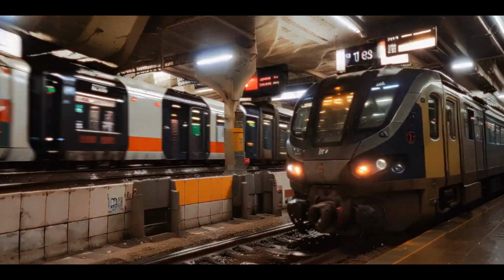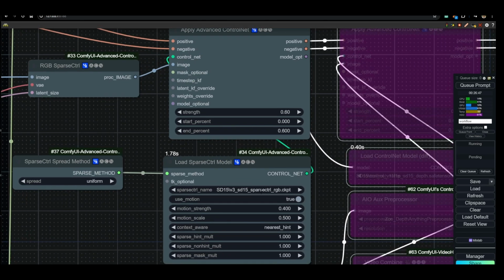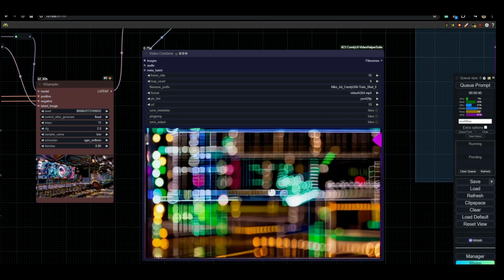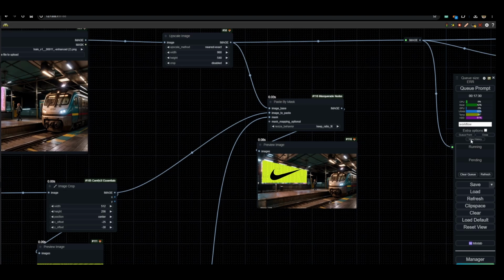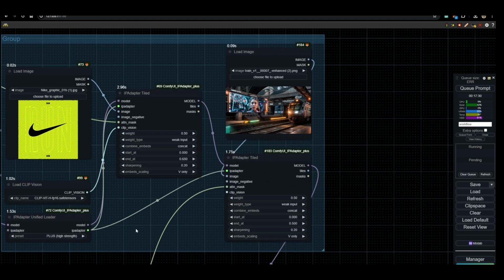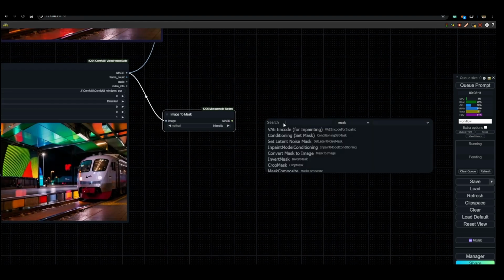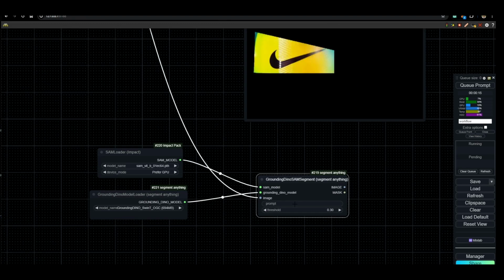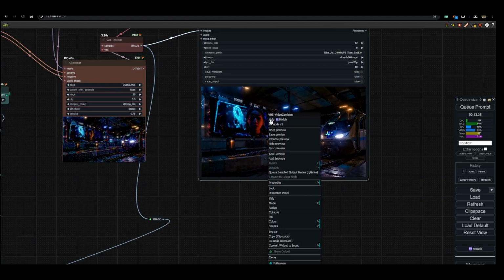The Infinite Displays - Tutorial Part 1 - Display Animation - VFX & A.I.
The Infinite Displays - Tutorial Part 1
Integrating ComfyUI and AI into my Creative Workflow

In this tutorial, I cover:

- Image Compositing and Animation Techniques: Image generation and masking techniques to create motion graphics style art.
- Segmentation Nodes: How to use them to isolate video elements and create animations with the help of Houdini passes.

Tools:
Houdini
ComfyUI
Nuke
KreaAI
ViggleAI
FaceFusion
ElevenLabs.io